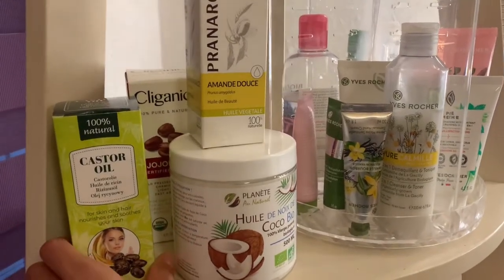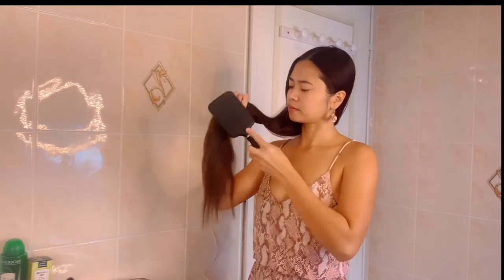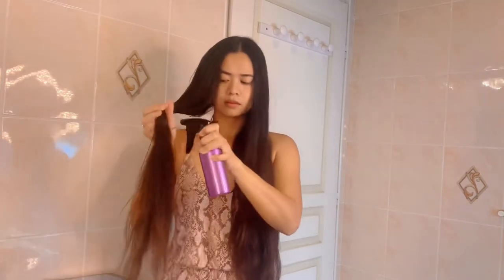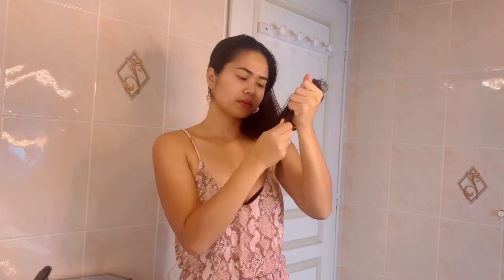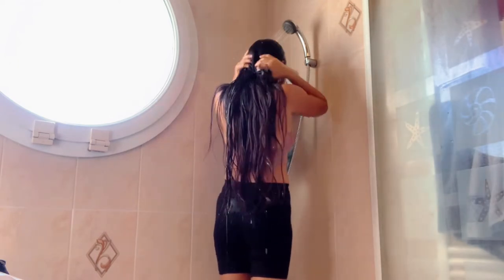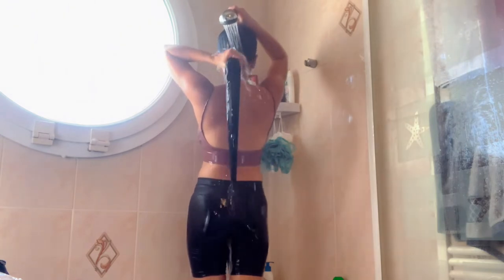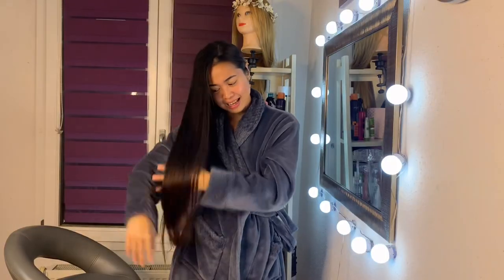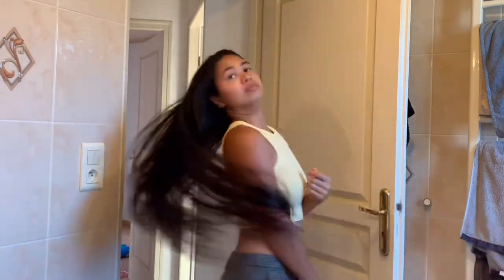CASTOR OIL REVIEW FOR HAIR and more HAIRTIPS BEFORE & AFTER SHOWER 🚿 || MamaGselfcare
Hi everyone I am very happy and excited
 to share all this hairtips with you…

I used in this video

Castor Oil Huile De Ricin 100% Naturelle 150ml

Bioderma Non Detergent shampoo

Hair brush massager shampoo

Micro fiber towel

Before using any remedy / advice tht can potentially cause harm to your skin / hair condition or  health please consult your doctor. For any  side-effects,  illness any harm or health or skin care problems caused due to use of this content , information or anything related to this video this channel doesnt take any responsibility. Viewers are subjected to use information provided in video in their own risk. Thank You.

Bisous bisous ,
MamaG